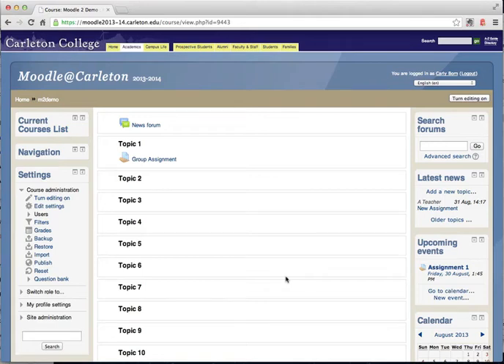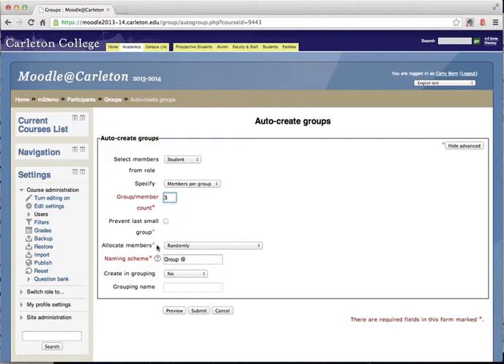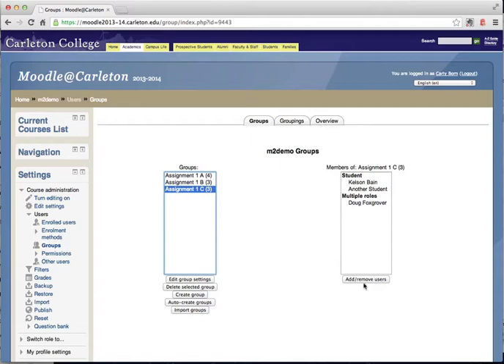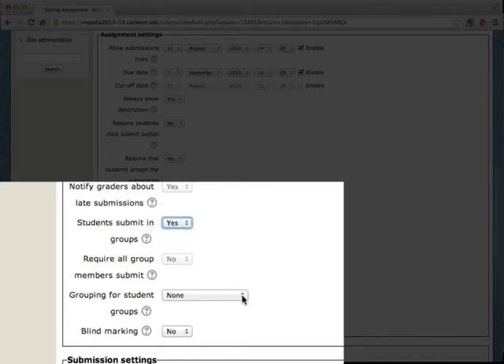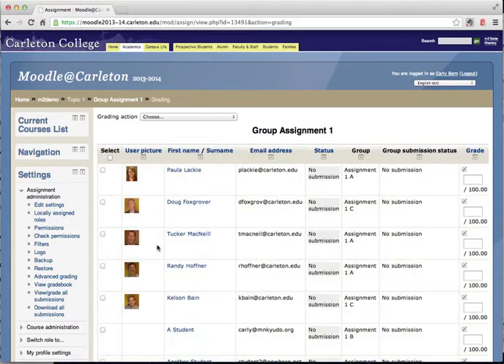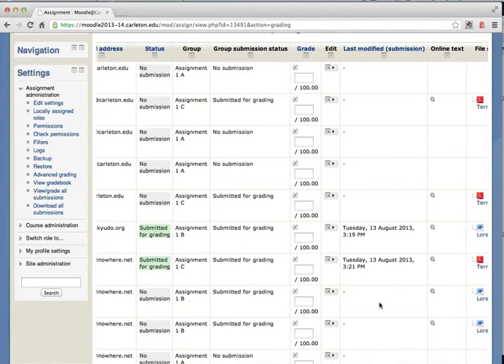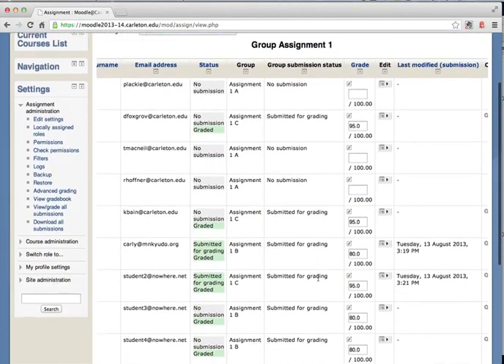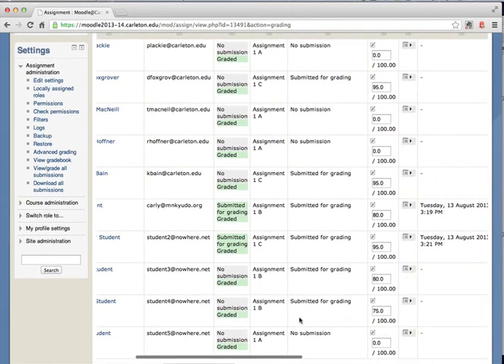Group Assignments in Moodle 2.4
This is a short tutorial about how to setup and use a Moodle 2.4 Assignment for group submissions and group grading.